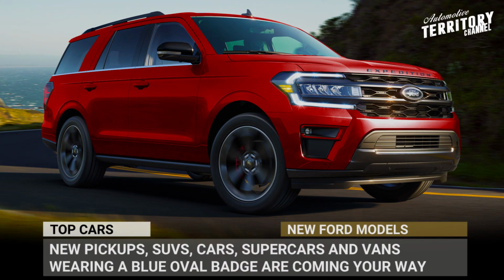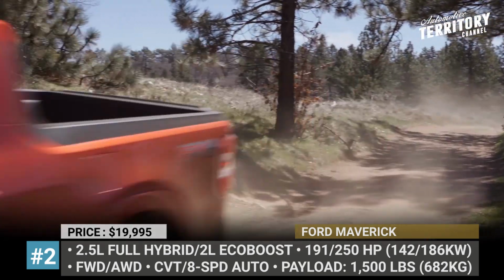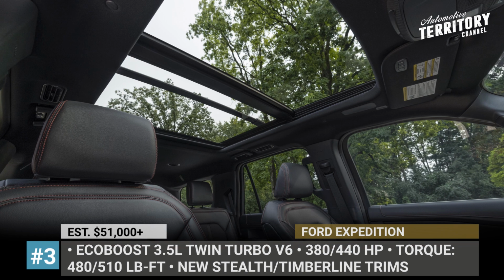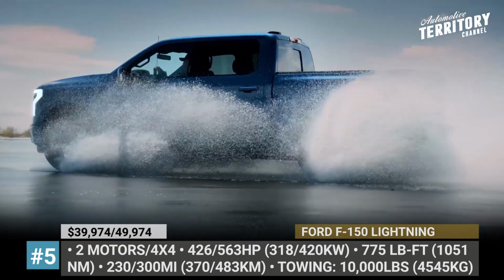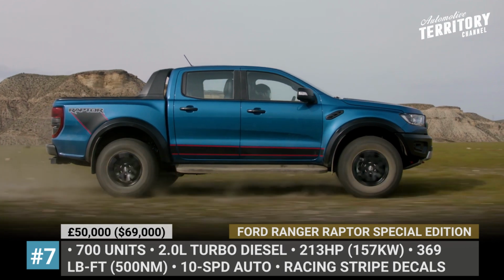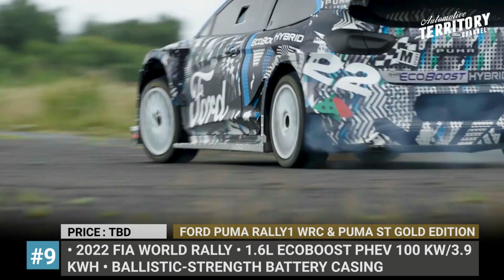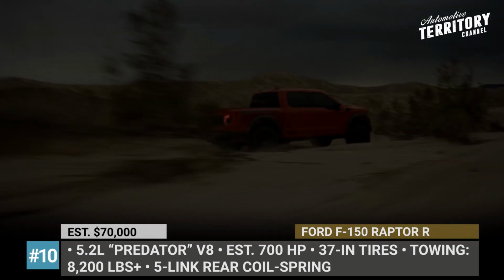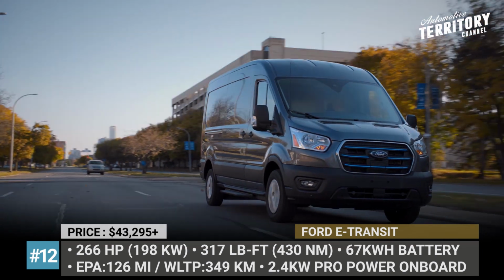NEW Pickup Trucks, SUVs and Other Vehicles by Ford in 2022 Interior and Exterior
AutomotiveTerritoryDailyNews Welcomes you!

Taking into account the number of all-new and refreshed models, Ford easily steals the title of the most progressive American brand in 2022. We are seeing improvements in vehicles across all categories and a clear commitment of the company to develop self-driving and electric vehicle technology. New pickups, SUVs, cars, supercars and vans wearing a blue oval badge are coming your way,

For the upcoming model year, the company reshuffles the Ford Explorer range, adding a new ST-Line trim and a RWD version of the performance-oriented ST.

#2 2022 Ford Maverick

A pickup with hybrid propulsion, versatile bed system, seating for 5 and starting price below 20,000 bucks sounds like a dream. It is made a reality by Blue Oval’s new Maverick truck.

#3 2022 Ford Expedition

As a part of the 2022 refresh Ford Expedition flagship full-size SUV gets two new trims. An off-road pre-equipped Timberline and sporty Stealth Edition.

#4 2022 Ford GT Heritage Edition

The final production version of the Ford GT supercar celebrates the history of the model and pays homage to the 1964 Ford GT prototype. The 2022 Ford GT Heritage Edition lifts styling cues from the GT/101 chassis, wears triple racing stripe, and rides on 20-inch carbon-fiber Antimatter Blue wheels.

#5 2022 Ford F-150 Lightning

After collecting over 150,000 preorders, the 2022 Ford F-150 Lightning can be rightfully called the brand’s breakthrough electric vehicle, prompting the company to invest 250 million more into EV development.
#6 2022 Ford Fiesta

Despite being absent on the home market, Ford’s B-segment Fiesta hatch remains a fan favorite model in Europe which forces it to get a facelift in 2022.

#7 2022 Ford Ranger Raptor Special Edition

2022 Ford Ranger Raptor Special Edition adds black racing stripes and red contrast lines on the sides. Matte black bumpers, grille, and wheel arches finish the exterior treatment, while inside, there is high grain leather seating with red highlights and an exclusive Raceway Grey gauge cluster.

#8 2022 Ford Nugget Active and Trail

The current camping season has barely ended, but the European Ford is already preparing for the next one. The company broadens the Nugget range with two new models, that as usual are designed in cooperation with Westfalia. The Active and Trail are based on the Transit Custom van, either in regular or in long wheelbases.

#9 2022 Ford Puma Rally1 WRC and Ford Puma ST Gold Edition

From 2022 the FIA World Rally Championship is entering a new electrified era. Ford will be represented by the Puma Rally1 crossover with the next generation hybrid powertrain.

#10 2022 Ford F-150 Raptor R

Besides getting a new suspension setup and better tech, we are hearing rumors of the impending arrival of the Ford F-150 Raptor R to compete against the RAM 1500 TR, Chevy Silverado ZR2 and GMC Sierra AT4X.

#11 2022 Ford Ranger Next Gen

Unlike the North American market, Australia and Europe have been utilizing the Ranger for a decade now, so these two markets will be the first ones to experience the next generation model recently previewed in camo.

#12 2022 Ford E-Transit

Ford’s commercial transportation branch adds its first all-electric member, and surprisingly, it is not limited in availability to the European market. The E-Transit is built alongside the ICE van at the brand’s Kansas City, Missouri plant, and is offered in three roof heights and lengths.